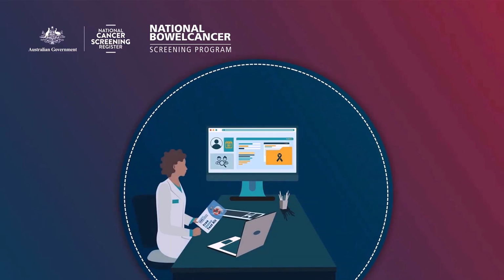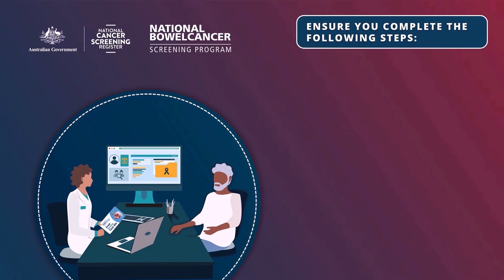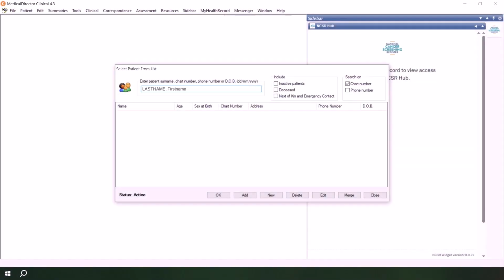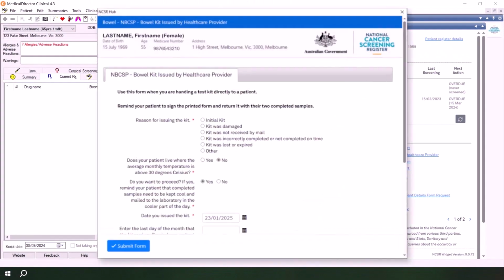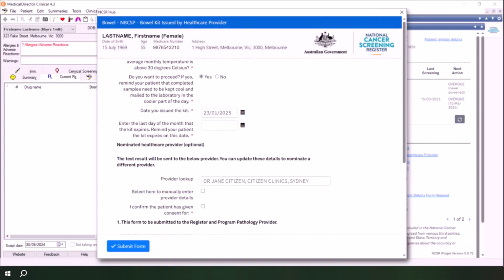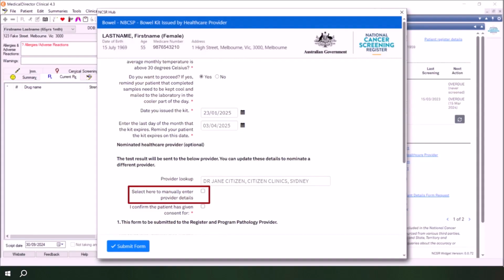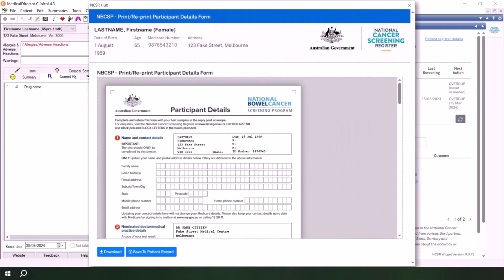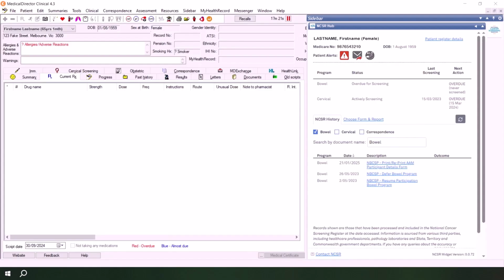MedicalDirector – Bowel Cancer Screening: Issuing a bowel screening test kit to a patient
This video will guide you through the process of issuing a bowel kit to eligible patients during a consultation, through the MedicalDirector NCSR Hub and issue a pre-populated Participant Details form for your patient to complete and include with their samples.